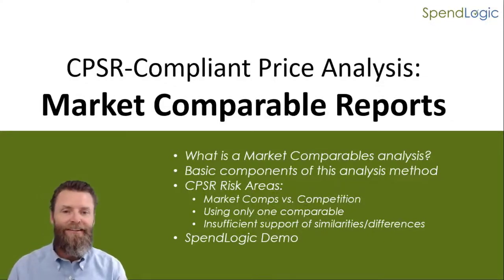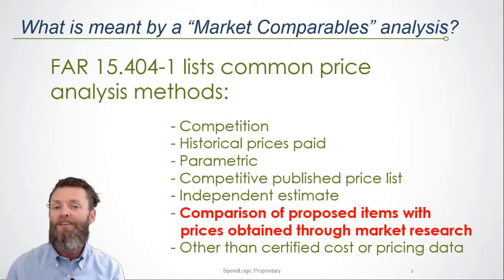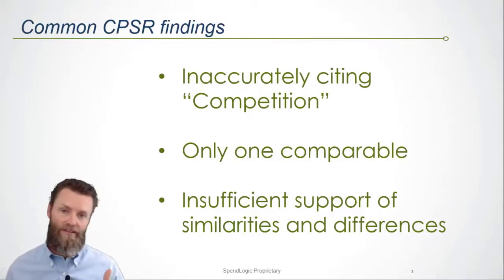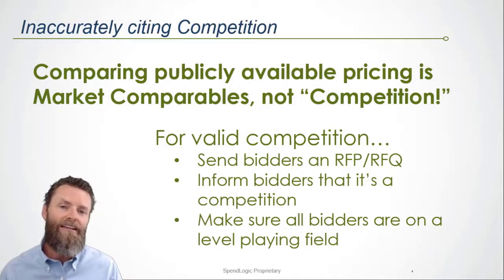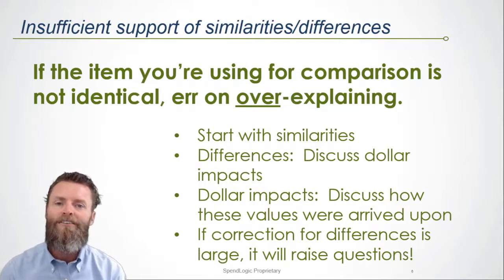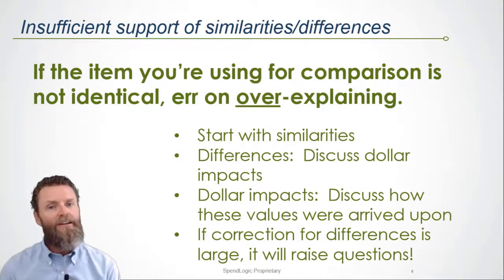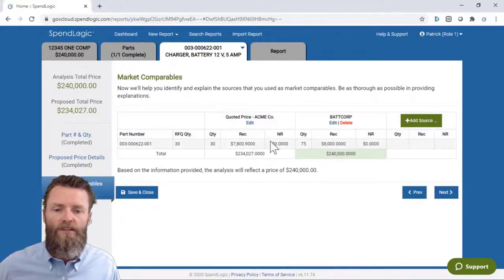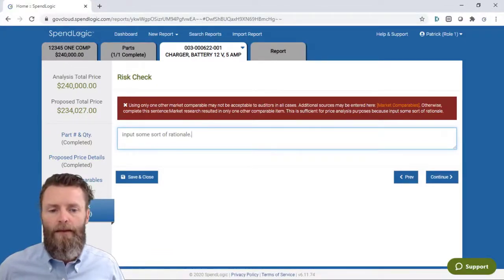CPSR-compliant Price Analysis : Market Comparables Analysis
After Competition and Price History, the "Market Comparables" analysis method is the most widely used by companies subject to CPSRs.  There are several key points that you must include in every Market Comps price analysis report - we will walk through each in this webinar.  We will also use SpendLogic to illustrate concepts, but the information can be applied to any documentation process.

(The original version of this video had some glitches related to audio pitch - this version corrects these issues, but the sound quality still isn't great.)